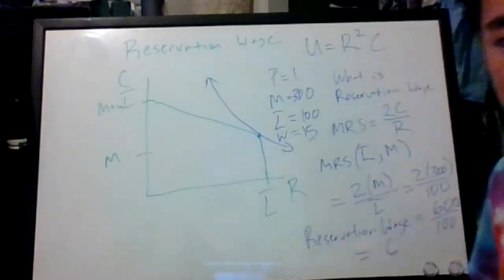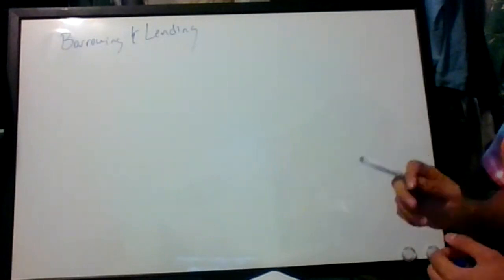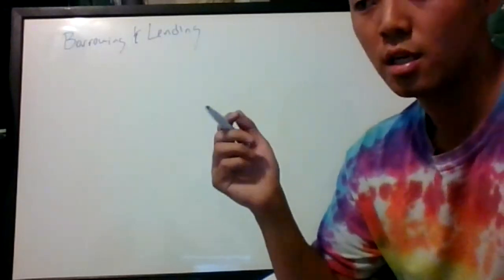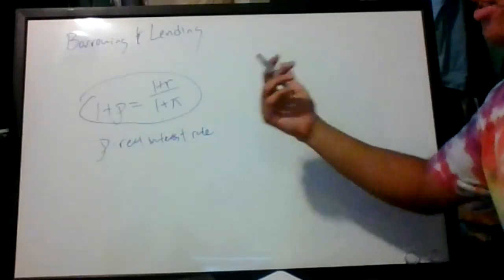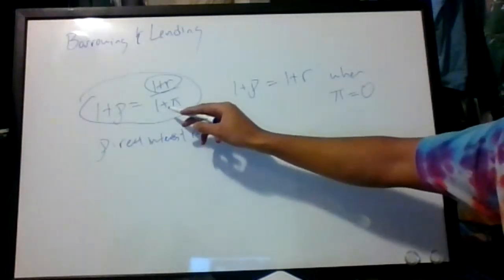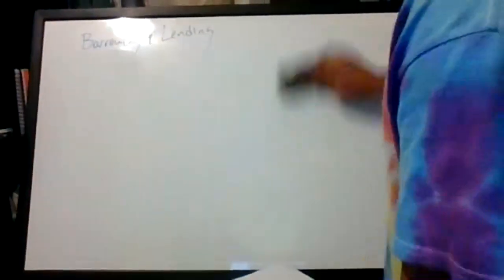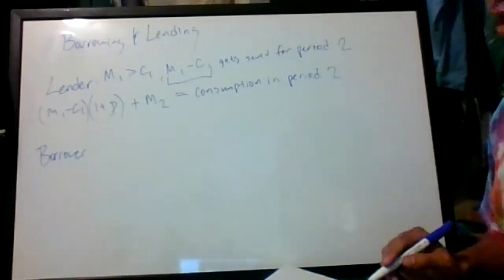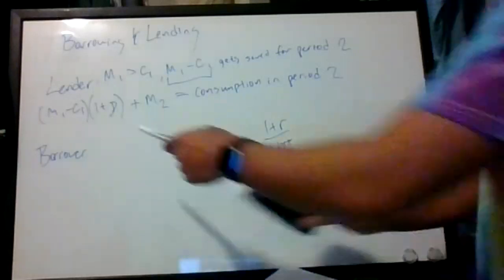Lecture 9 — Reservation Wage (Labor/Leisure), Borrowing and Lending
This video covers reservation wage and introduces borrowing and lending. It also discusses the time value of money and how that is dependent on factors such as interest, inflation, the number of time periods, and compounding periods.

Contents:
0:00 Introduction
0:50 Reservation Wage
10:30 Borrowing and Lending
12:42 Real Interest Rate
18:41 Borrowing from the Future
23:42 "ρ" vs "r"
32:40 Budget Constraint in Terms of Future Value
48:17 Net Present Value
48:38 Initial Cash Flow

By Eric Yang